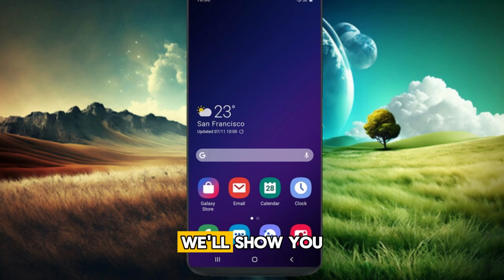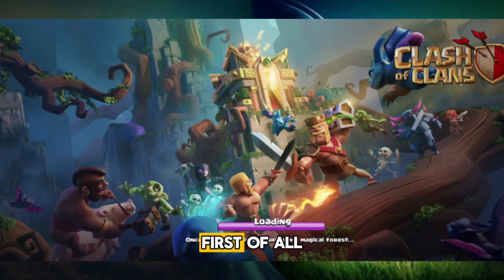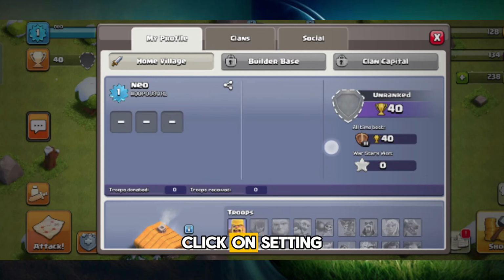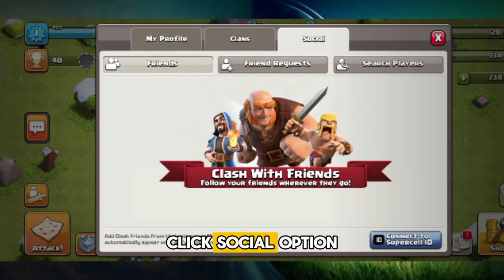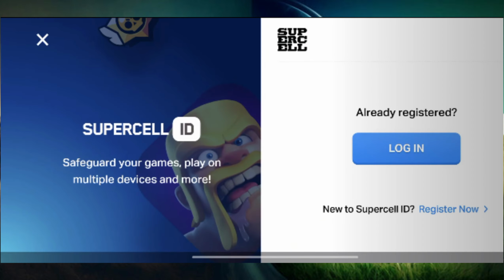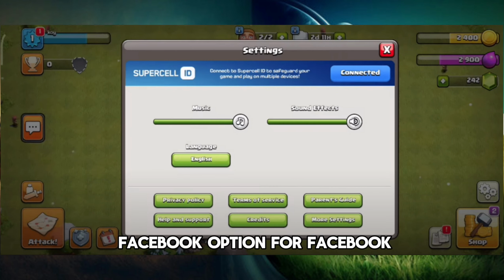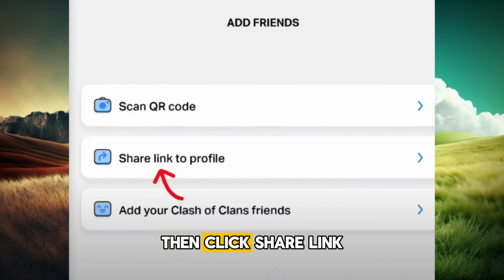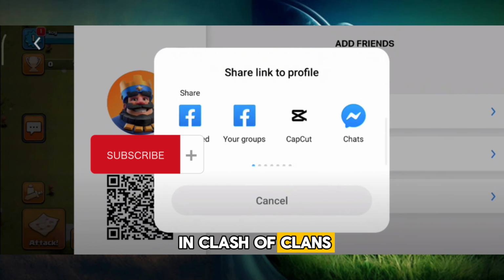How To Connect Clash Of Clans With A Facebook Account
Expand your clan's network: Learn how to connect Clash of Clans with a Facebook account and unlock social features with our simple step-by-step tutorial